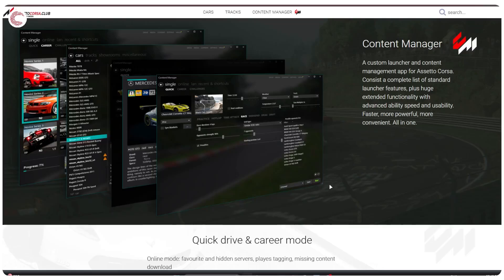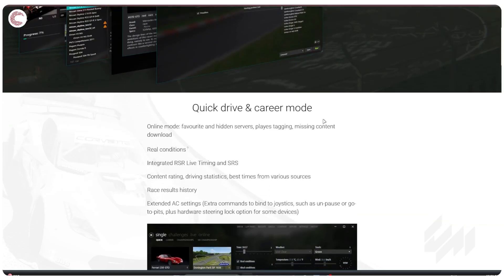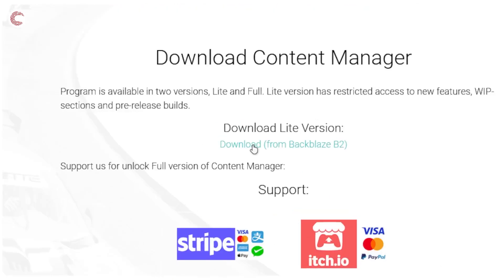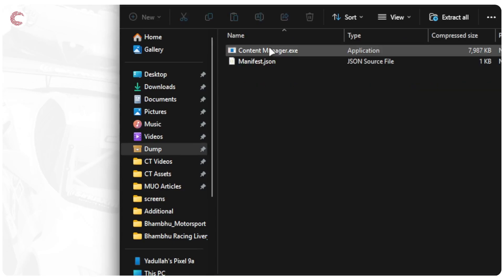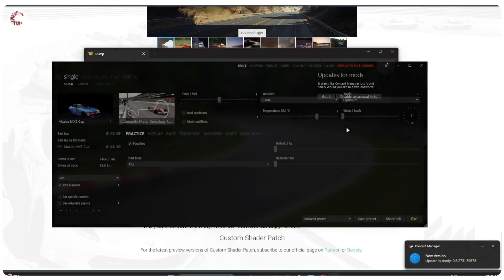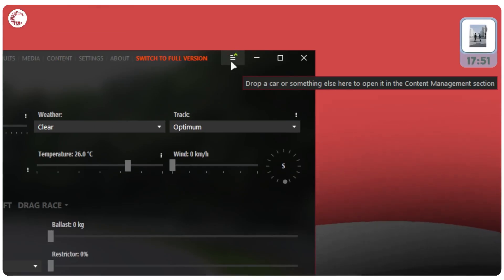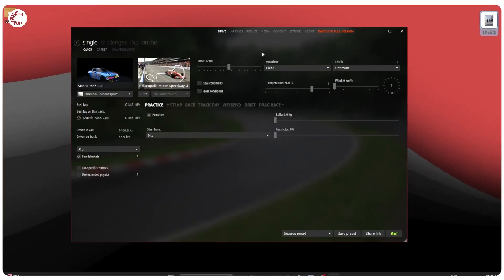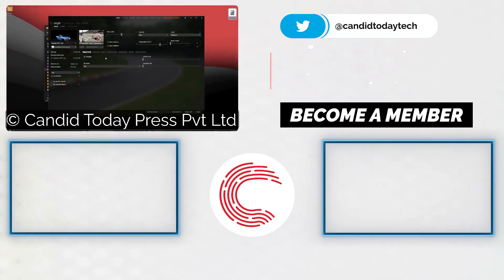How to install Content Manager for Assetto Corsa?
Here is how to install Content Manager for Assetto Corsa.